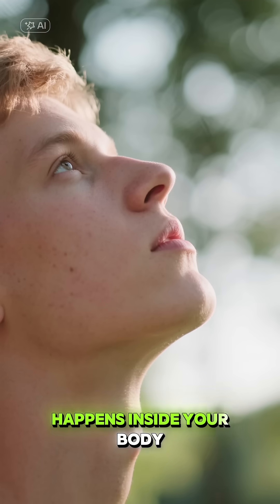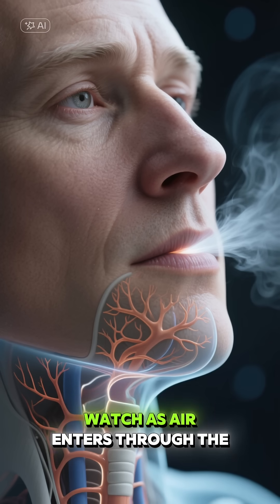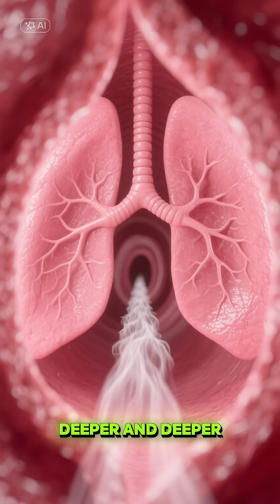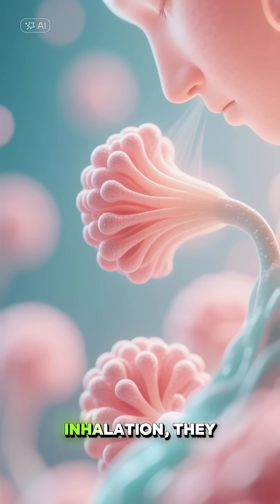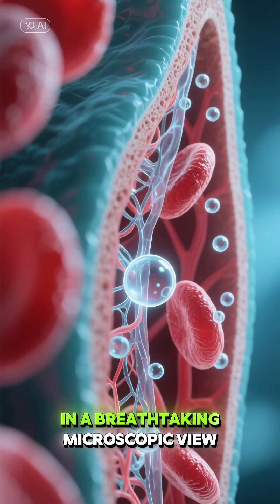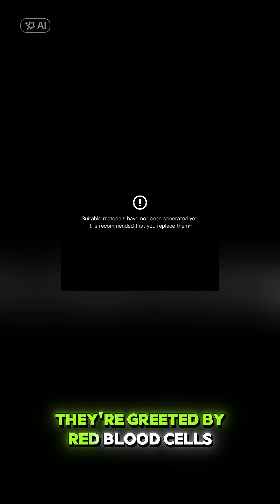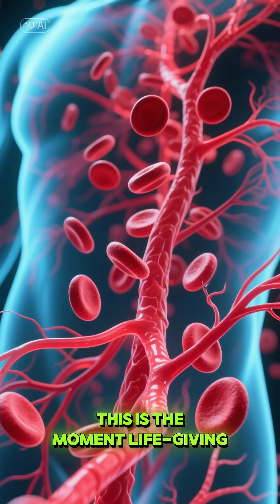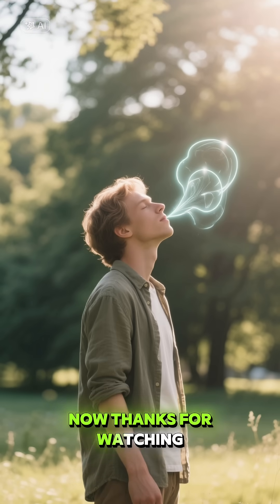How Your Lungs Work: Ultra-Realistic 3D Animation Explained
Dive inside the human lungs like never before!
This ultra-realistic 3D animation shows the full journey of air as it enters the nose, travels through the trachea, reaches the alveoli, and transfers oxygen into the bloodstream.
Watch oxygen molecules bind to hemoglobin in a stunning microscopic view designed to make complex biology easy to understand.